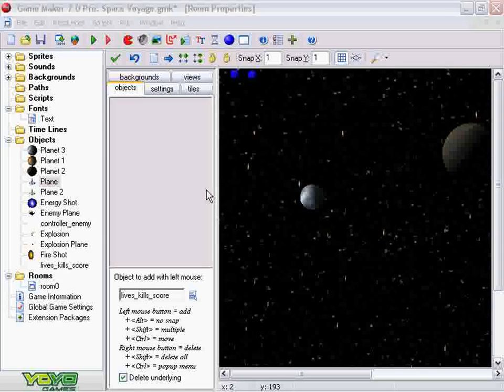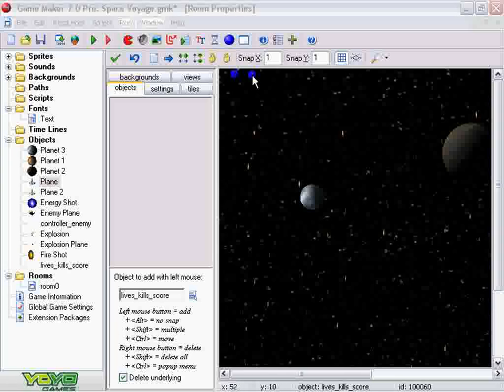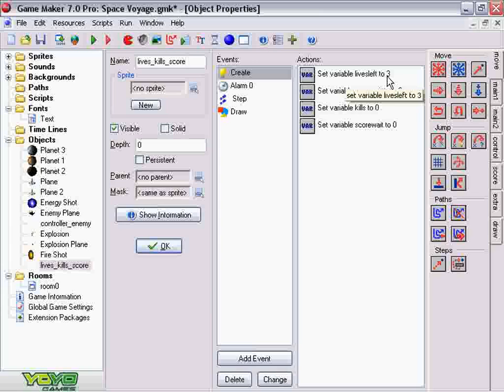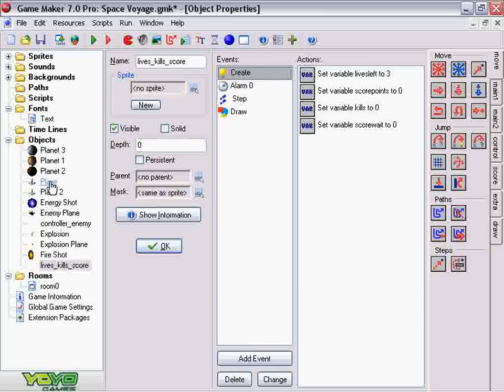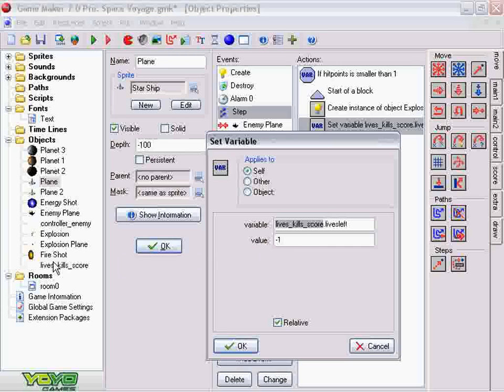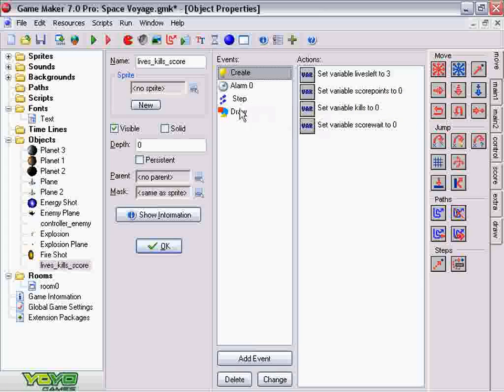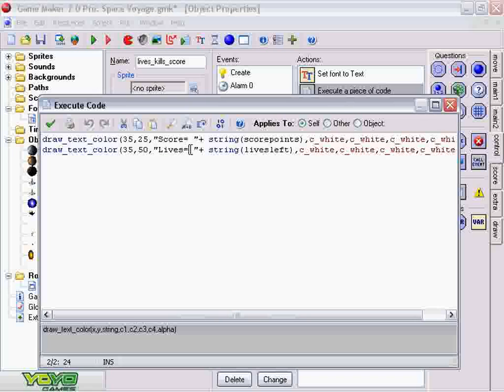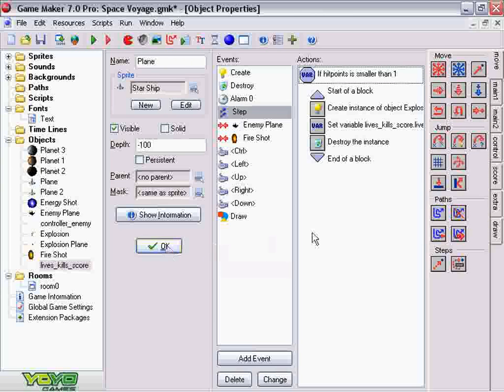Players Lives - Game Maker 7